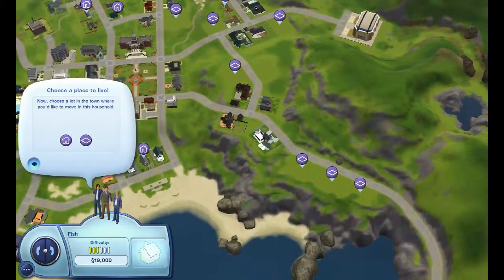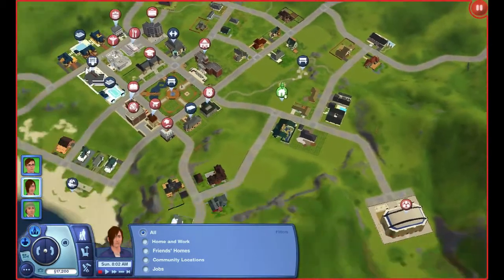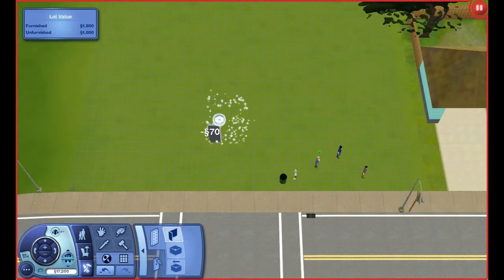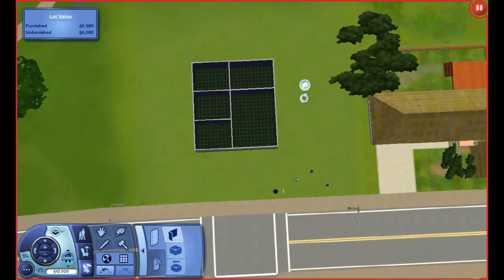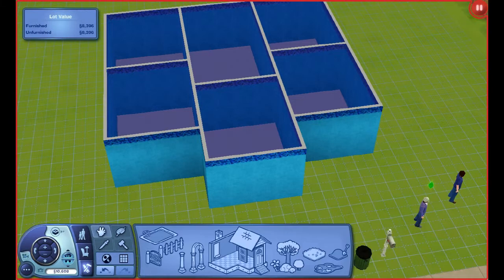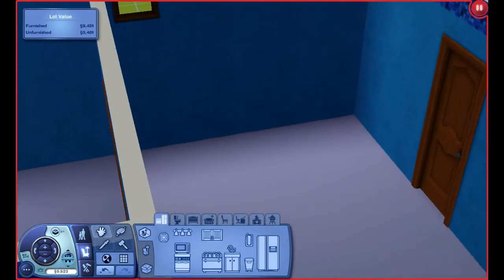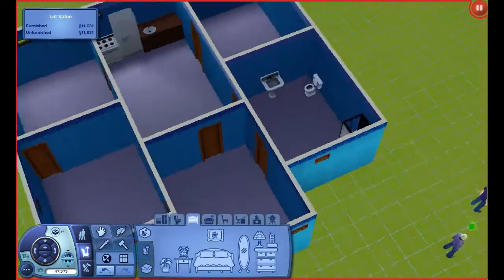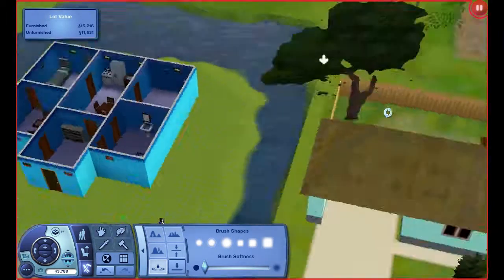The Sims 3: Huge Family Wreck! Episode 2, It's a F*cking Spaceship.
Having fun watching and just happened to find the description? Good for you.

Some BGM is found in-game, others by Kubbi. Check him out, he's pretty chill:

I also do some of my own music, like the intro, which is a cover of Superchunk's Learned To Surf.

So, if you're new to the channel, don't be. I hope to see you reading this description again sometime.